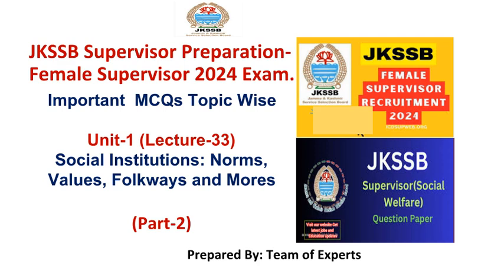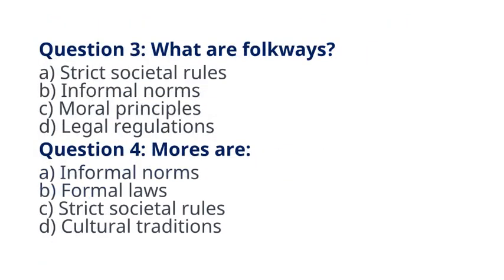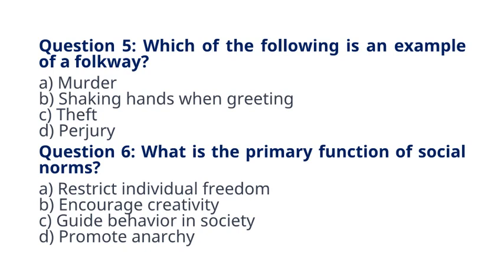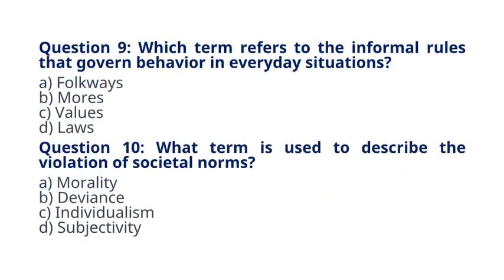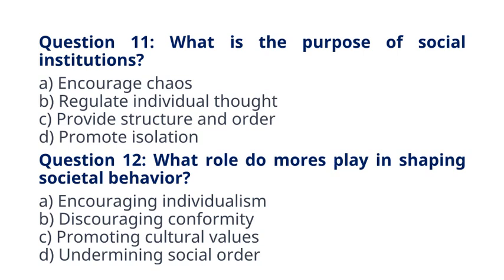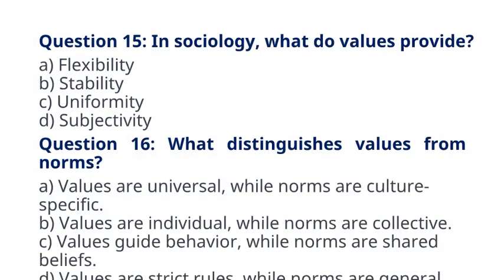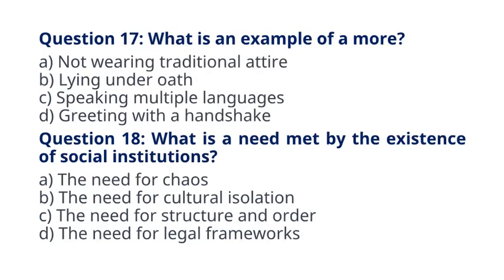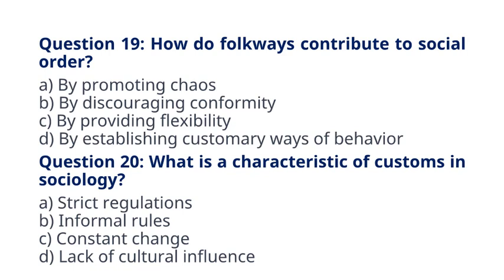Social Institutions: Norms, Values, Folkways and Mores (Part-2) -MCQs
Social Institutions: Norms, Values, Folkways and Mores (Part-2)
jkssb
jkssbsupervisor
jkssrb
supervisor
femalesupervisor
socialwelfaredepartment
sociology
jkssbpanchayataccountsassistant
jkssbaccountassistant
jkssb posts
supervisor
socialwelfaredepartment
femalesupervisor
Related Quarries